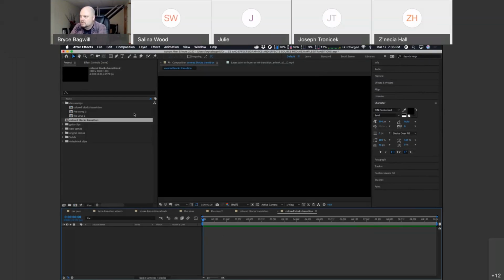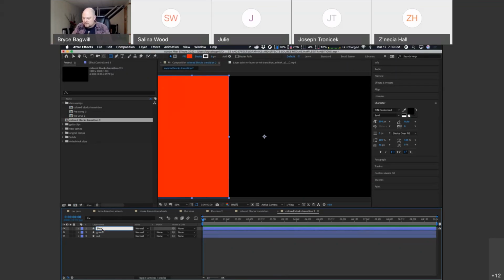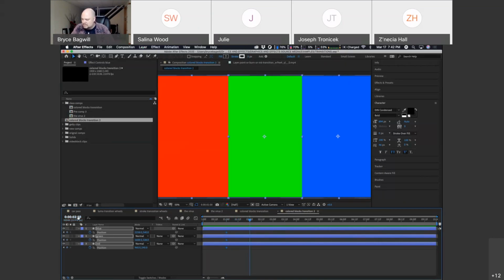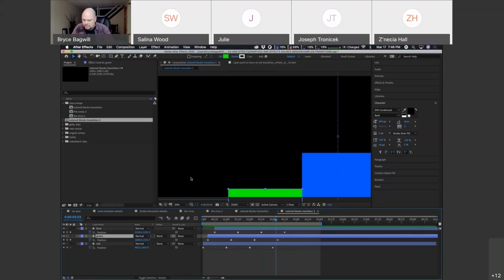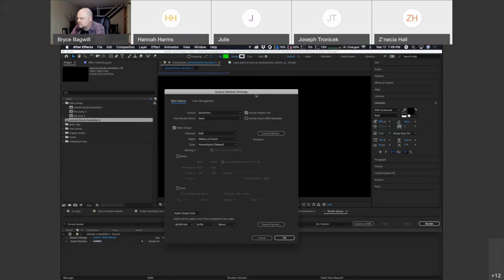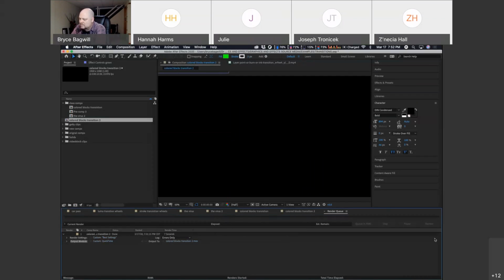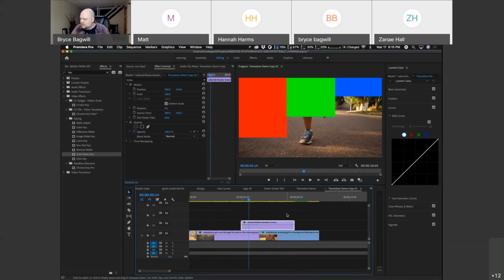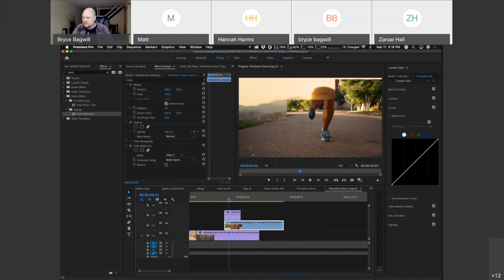G&E TUES WEEK 9 Colored Block Transition